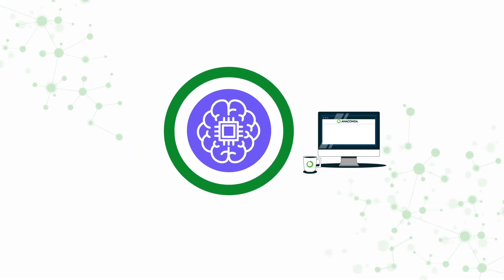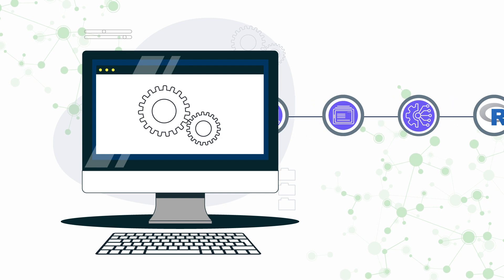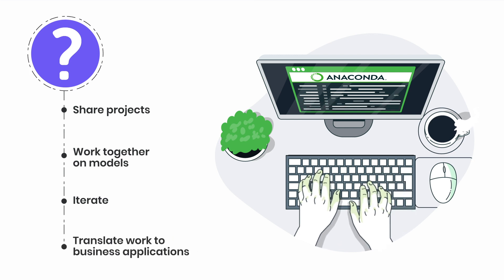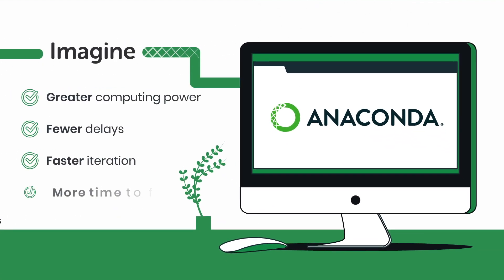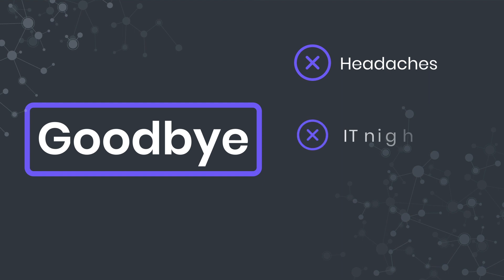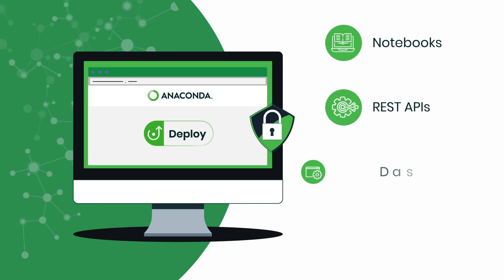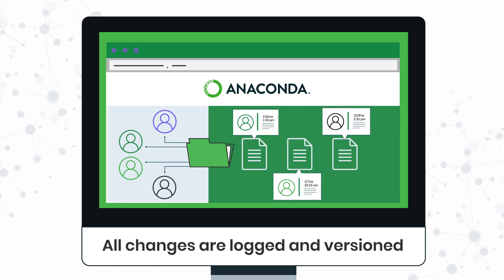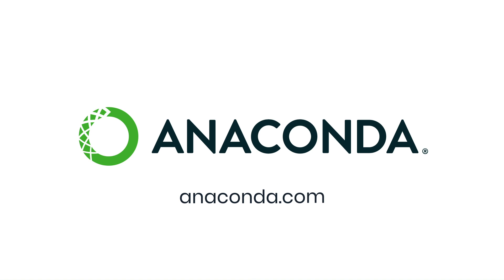Collaborate and Deploy With Anaconda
With Anaconda, teams can bypass the DevOps bottleneck and deploy models without having to install anything, recode, or make tedious architecture and infrastructure changes. Plus, Anaconda’s collaborative capabilities ensure all changes are logged and versioned—so everyone knows who’s contributing, what’s happening, and when. To learn more about Anaconda’s collaboration and deployment capabilities, visit Anaconda.com.